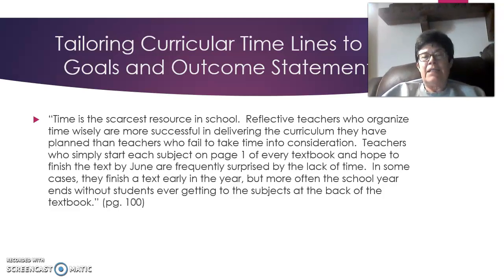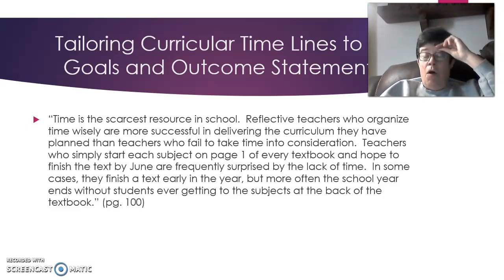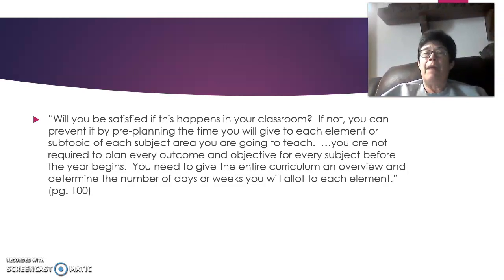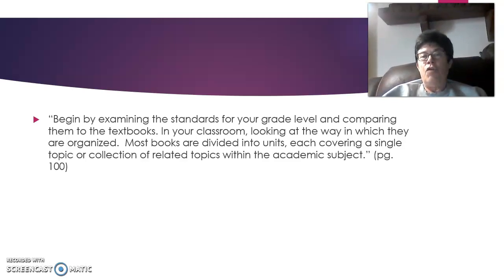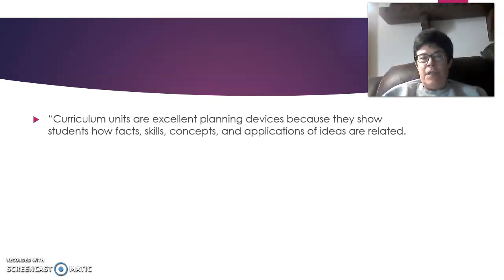Recording #24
Class April 22